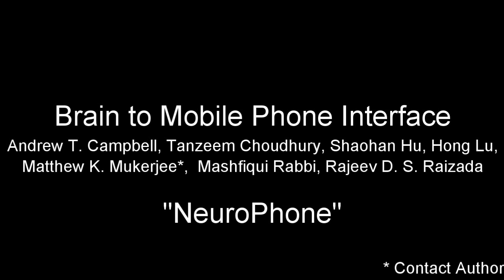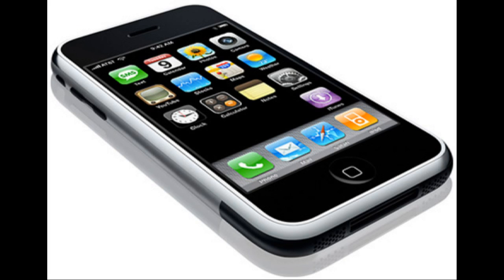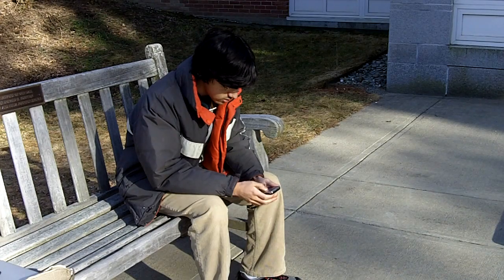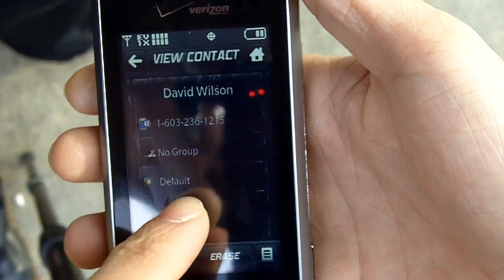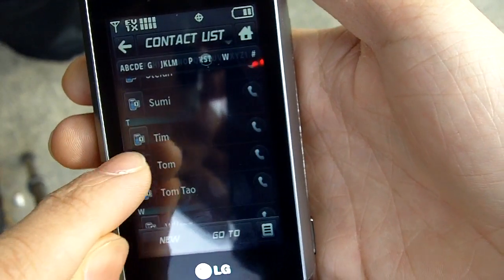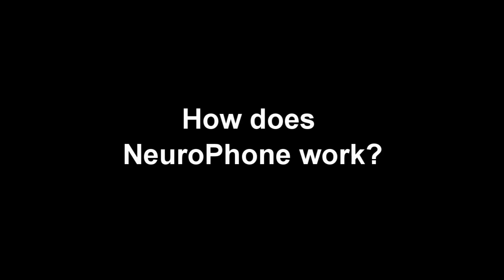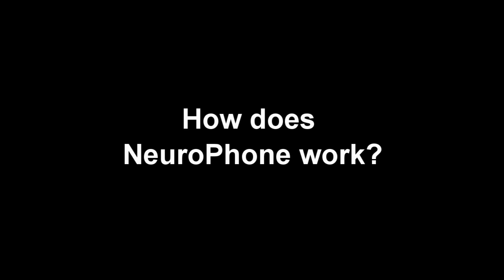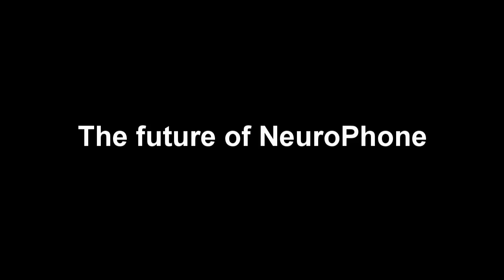NeuroPhone: Brain to Mobile Phone Interface